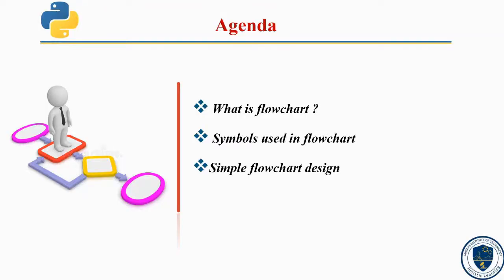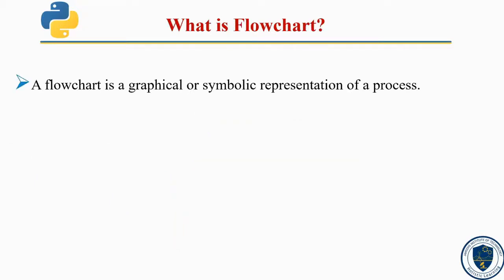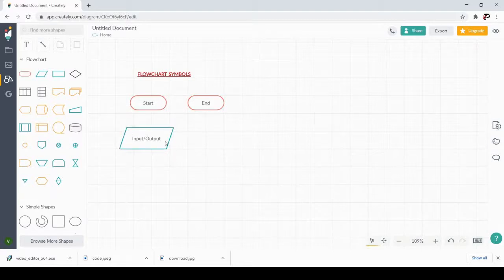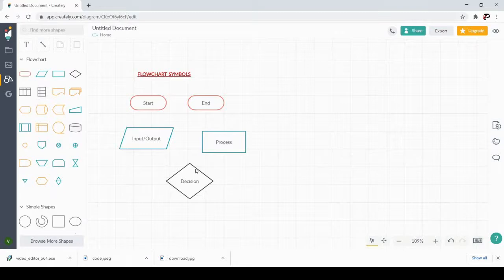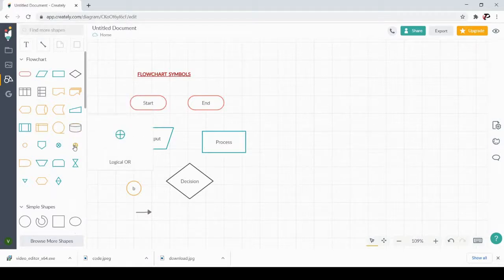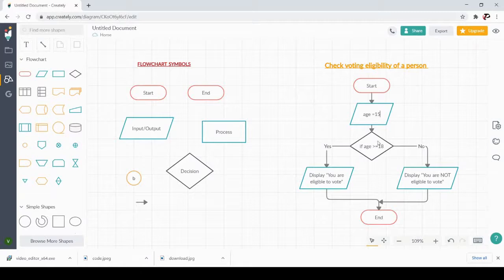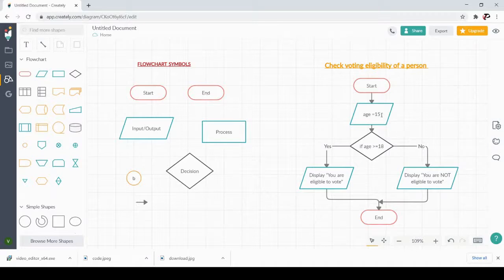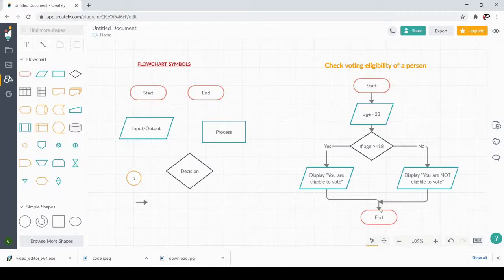Unit 1 Flowchart